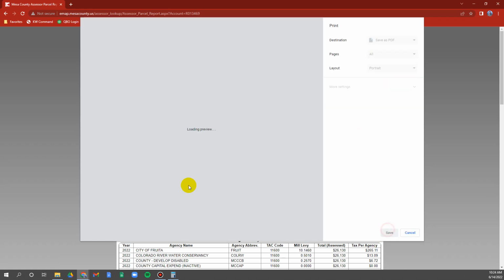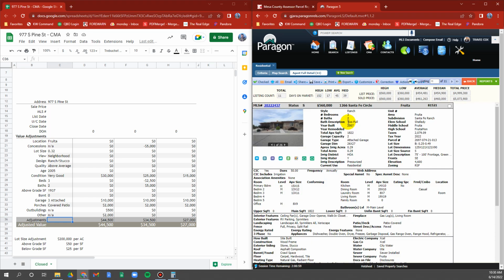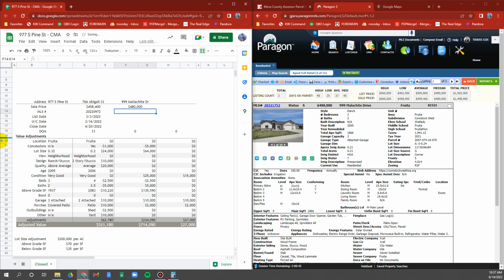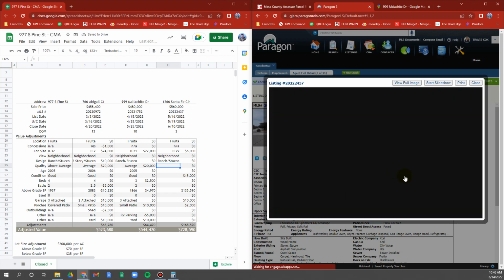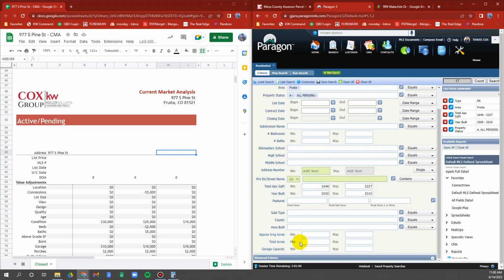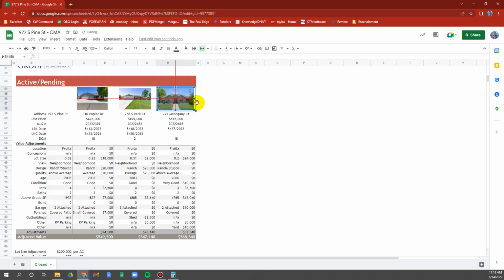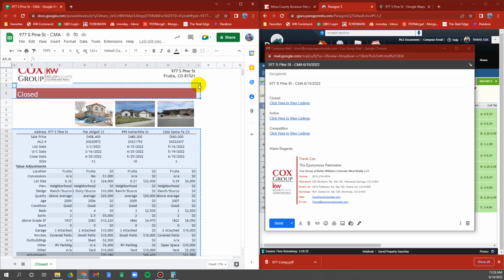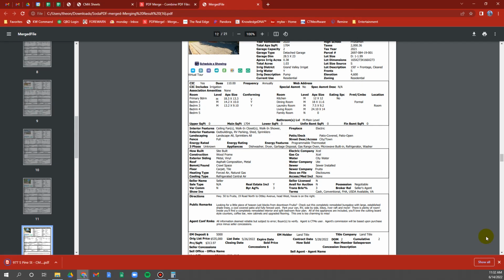Preparing a Cox Group CMA (2022)